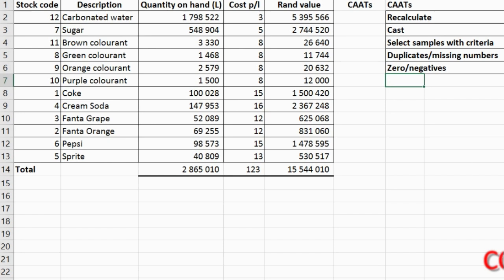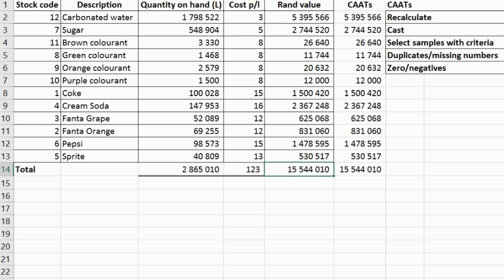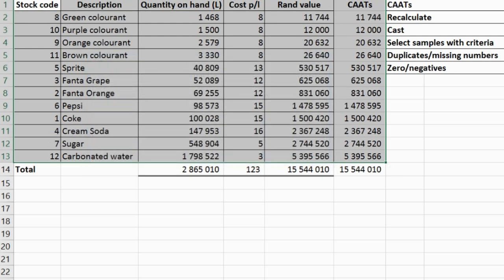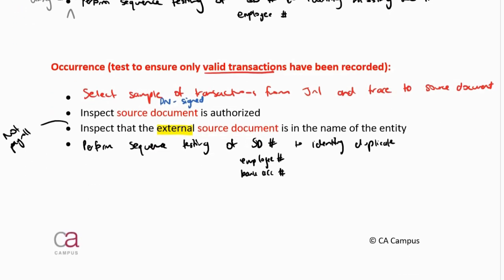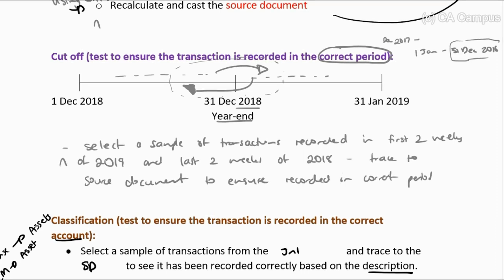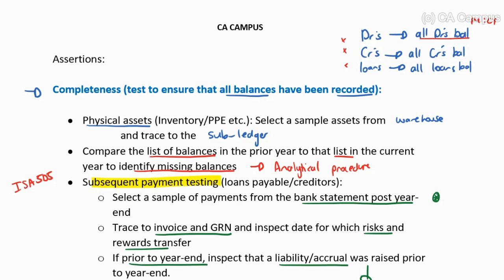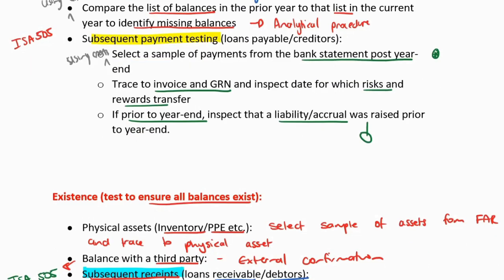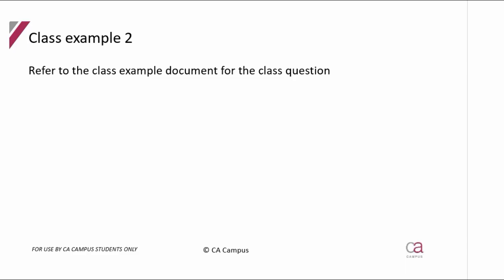Substantive procedures - Part 15: CAATs continued